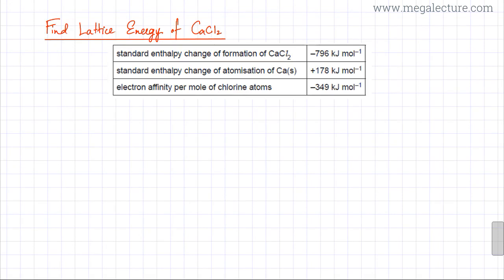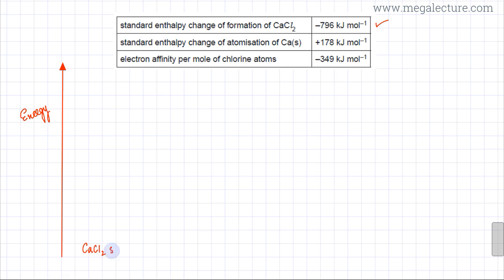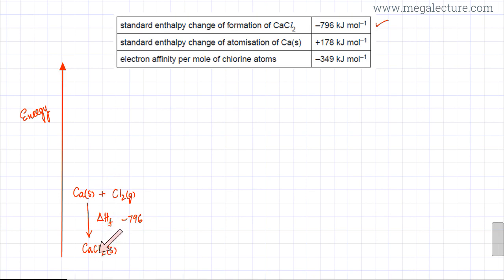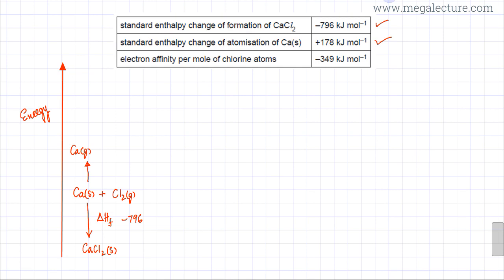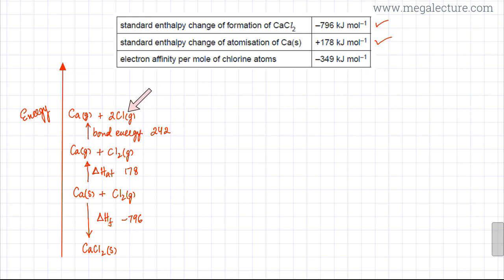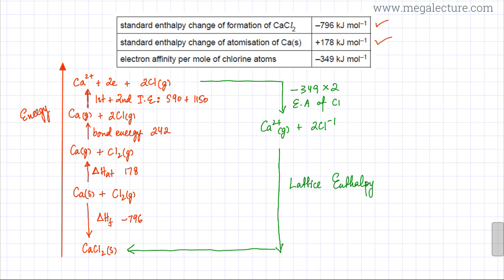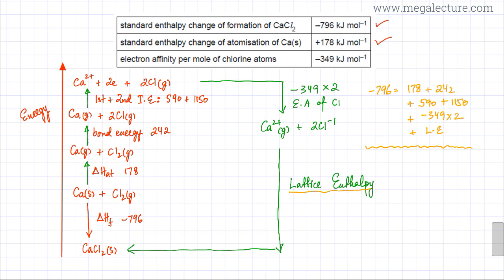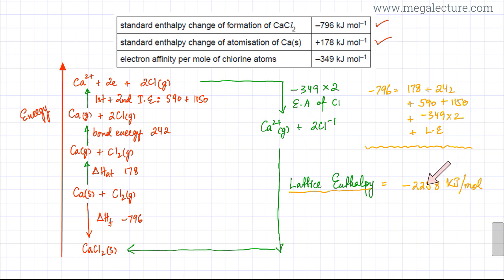6 - Born Haber Cycle : Example Question